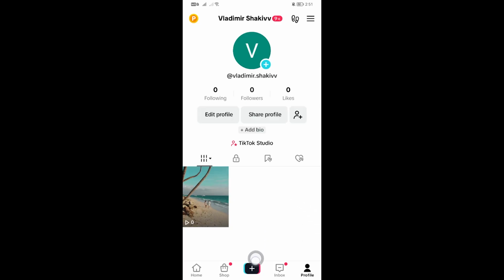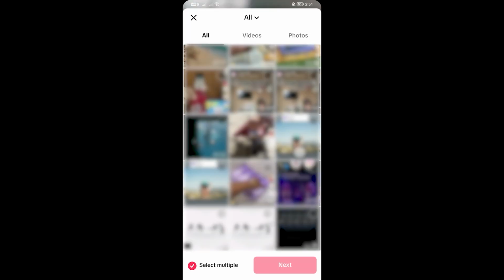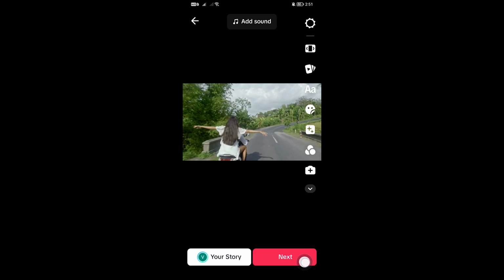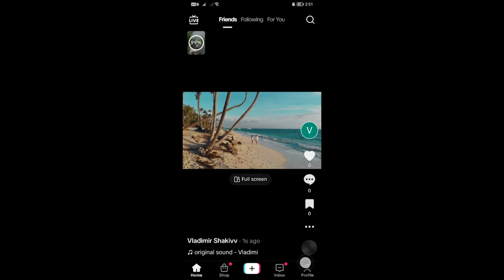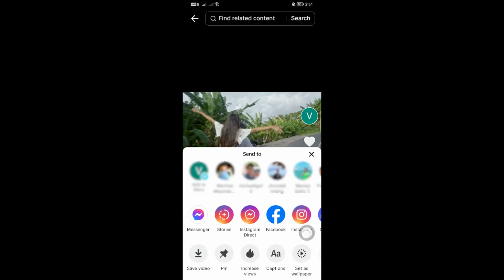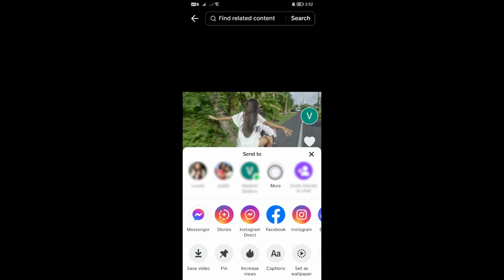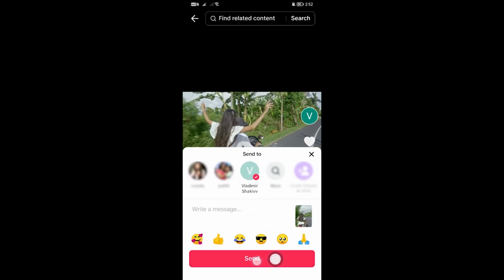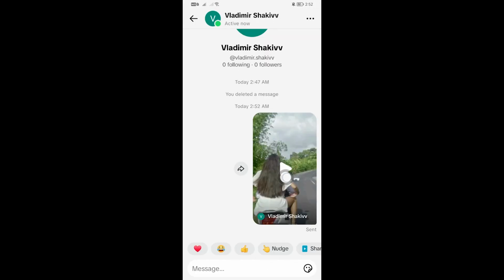How To Send Videos in TikTok Message (Step By Step)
In this video, I show you how to send Videos in TikTok Message. Did this video help? :)